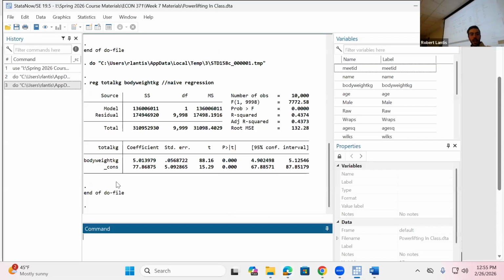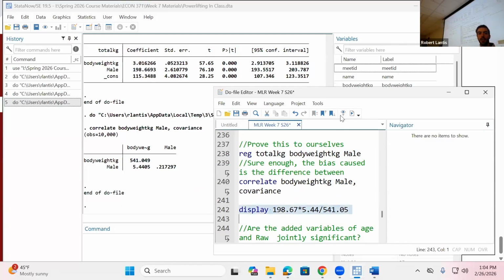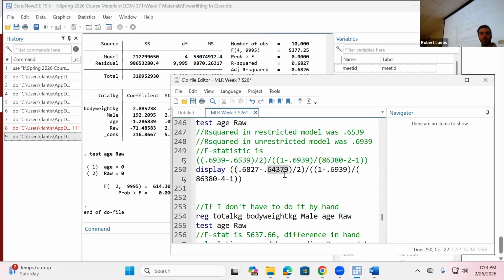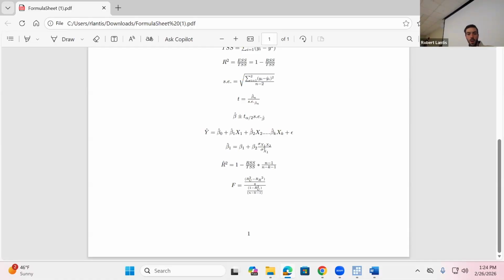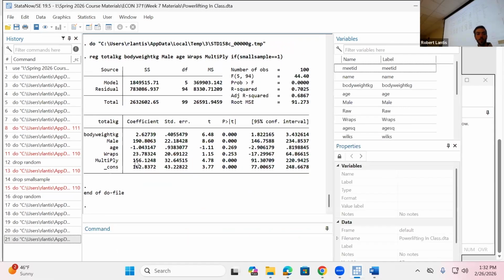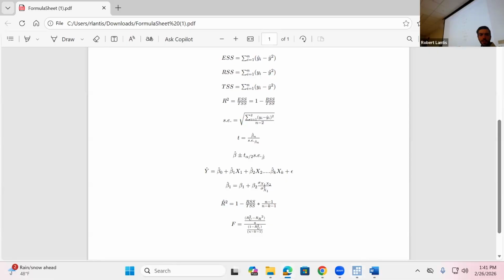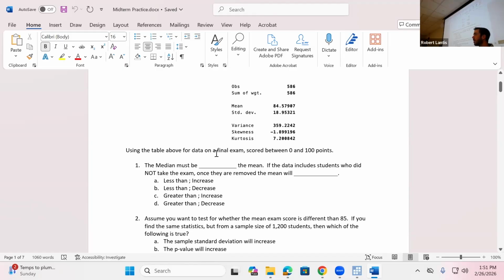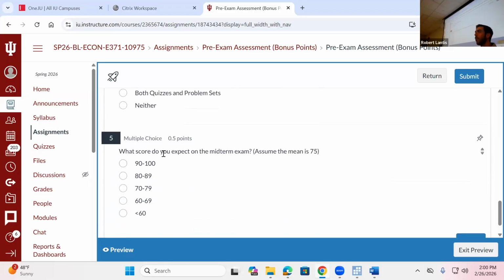ECON 371 Class Recording 2/26